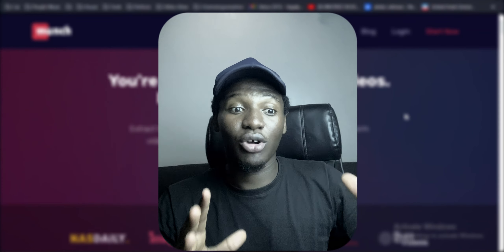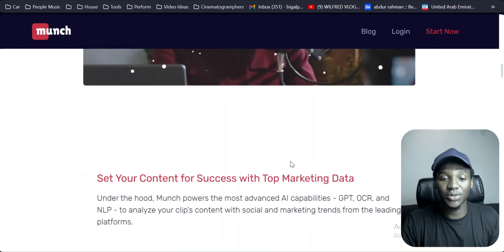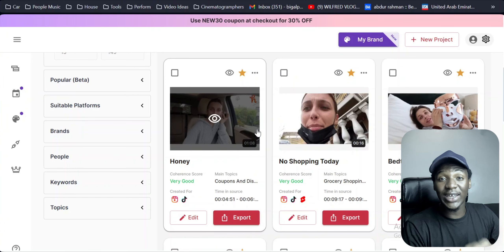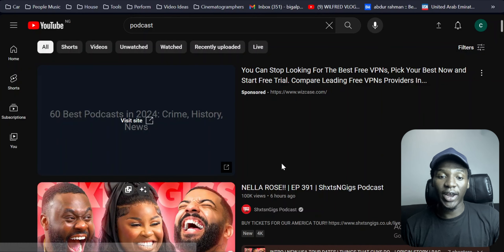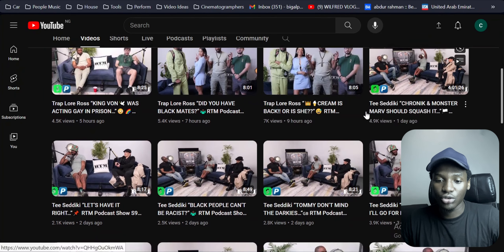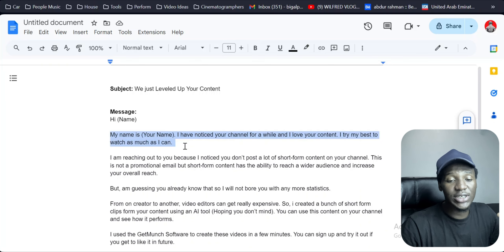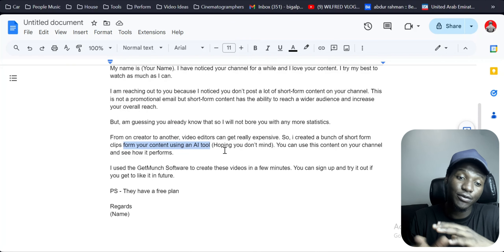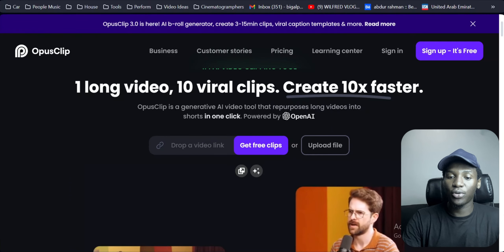Easy $800/Month Copy & Pasting Links Online with Affiliate Marketing | Make Money Online Tutorial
Use the Coupon code : IAMASUB  (27% OFF)

IGNORE THESE:
how to start affiliate marketing
how to promote affiliate links
affiliate marketing
tiktok shop affiliate
tiktok affiliate marketing
affiliate marketing pinterest
affiliate marketing on pinterest
instagram affiliate marketing
learn to make honest money online